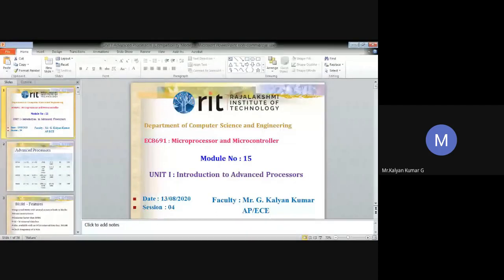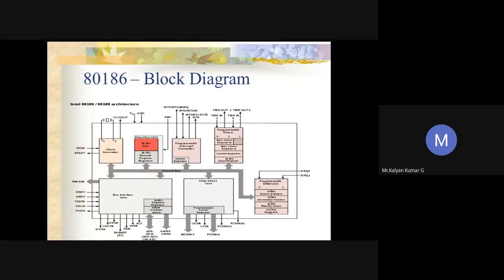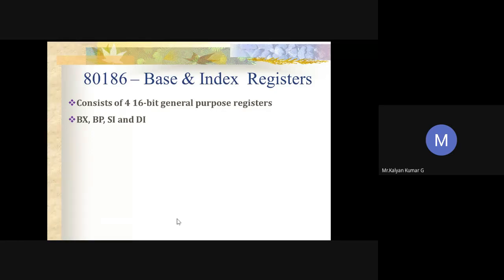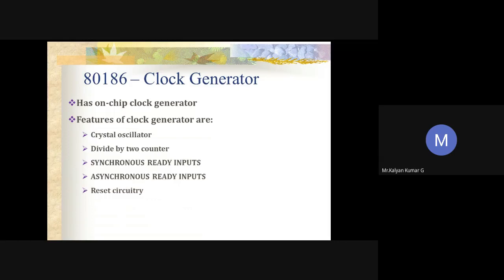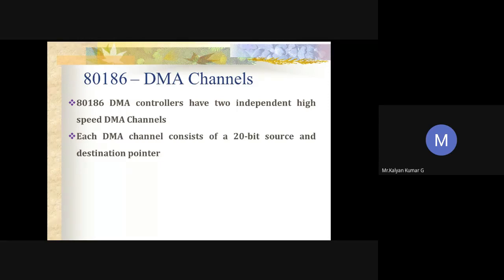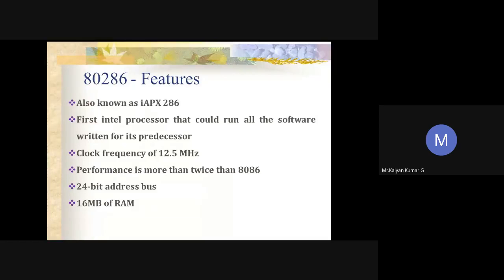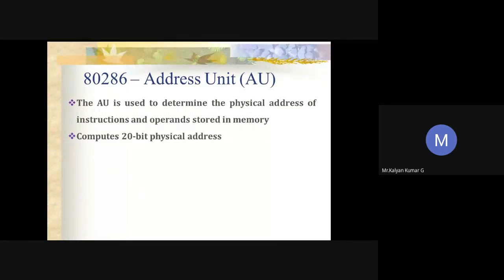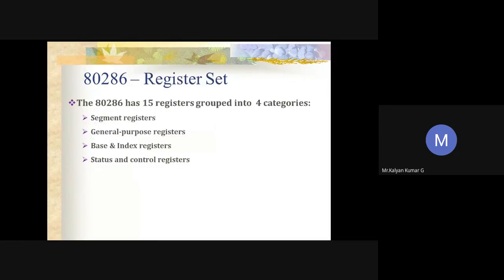17 08 2020 MPMC Unit II ADVANCED PROCESSOR 80186 80286 Session 4